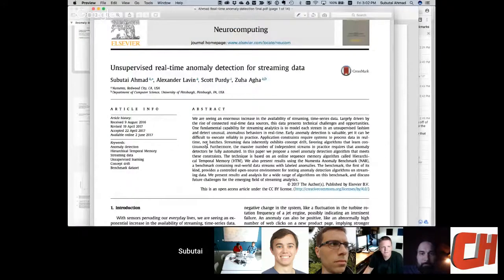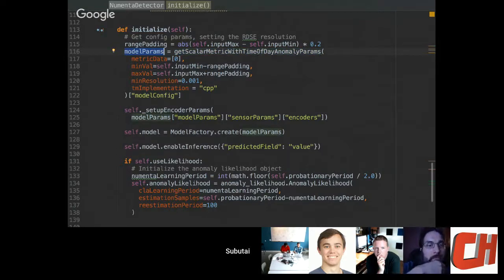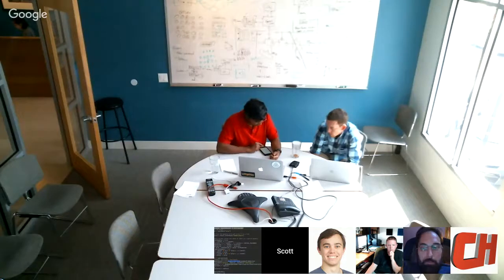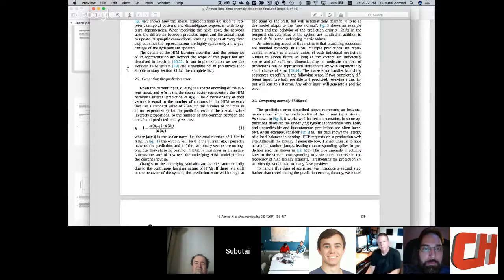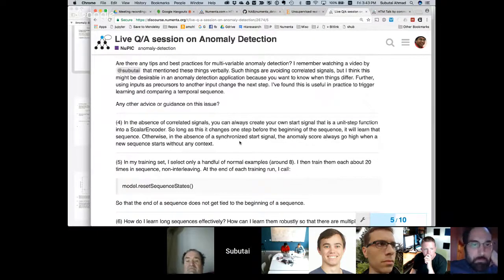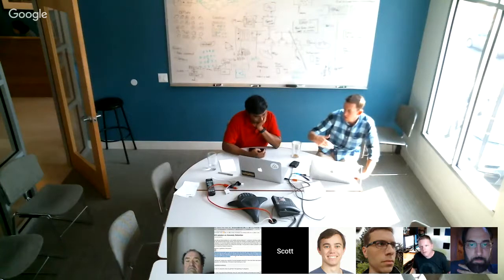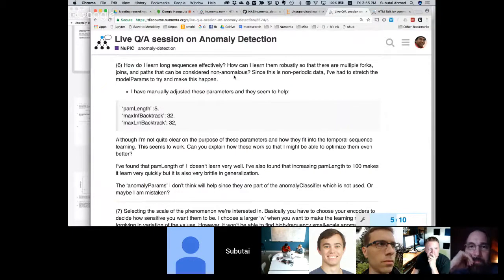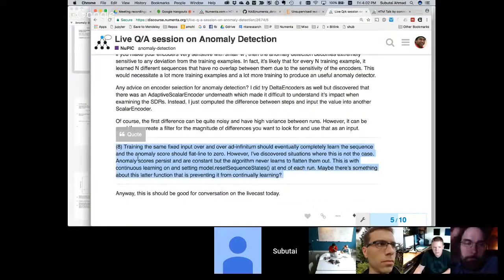HTM Hackers' Hangout (Sept 1, 2017) [Focus on Anomaly Detection]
Today we'll be taking questions about anomaly detection and HTM. Specifically